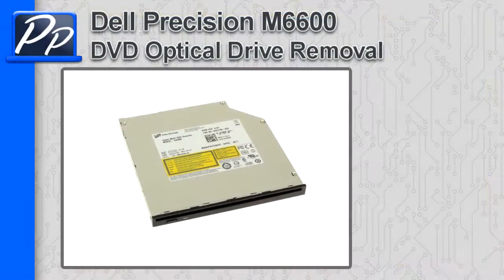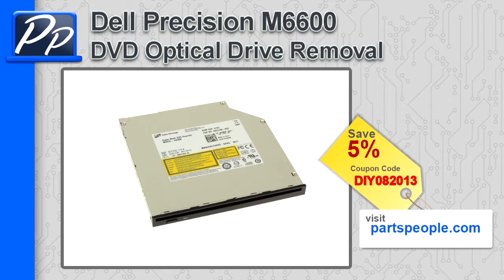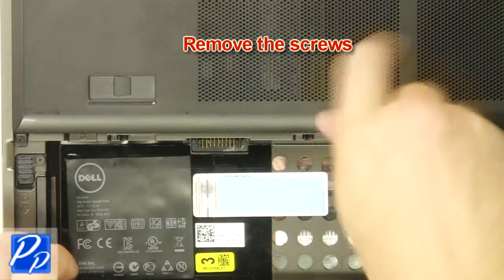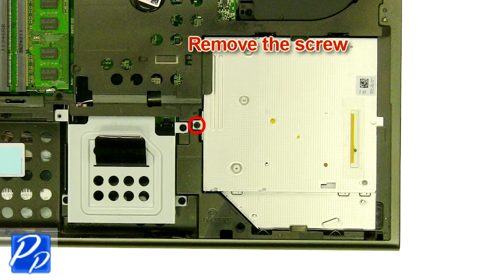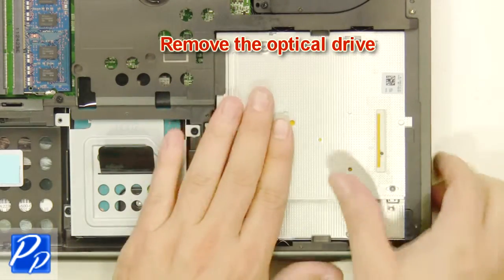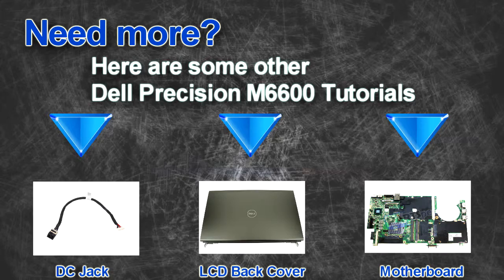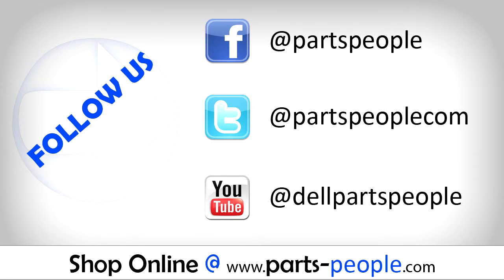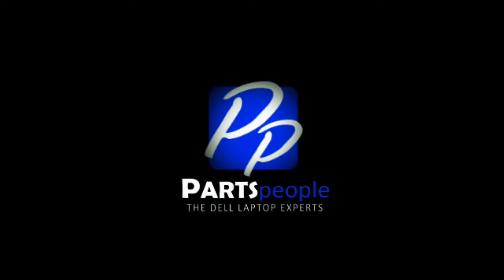Dell Precision M6600 DVD Optical Drive How-To Video Tutorial